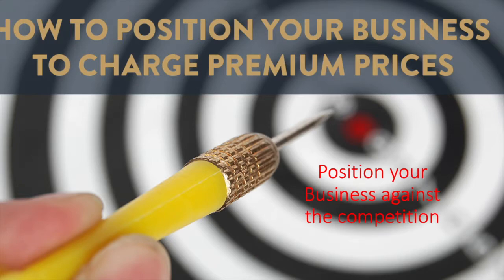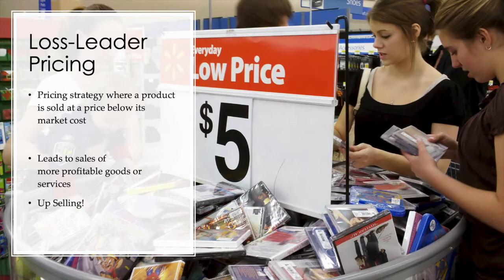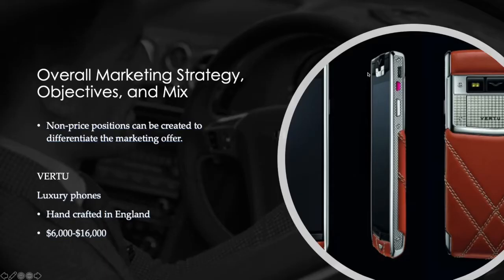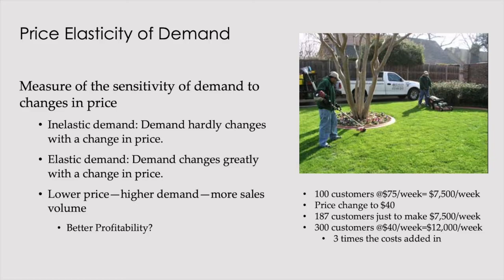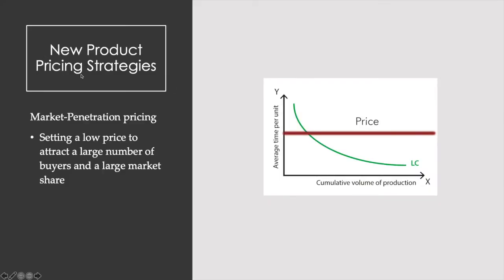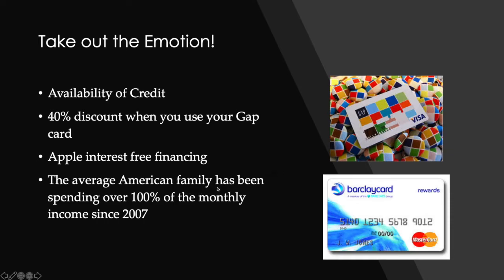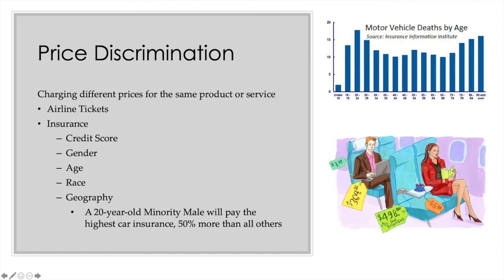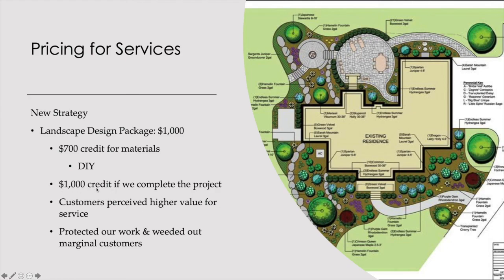Pricing Part The Marketing Mix 2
MRKG 1311, Principles of Marketing
Randy Saleh, Assistant Professor of Business